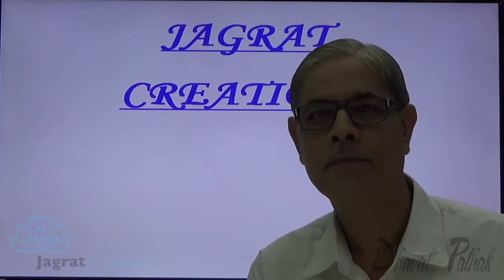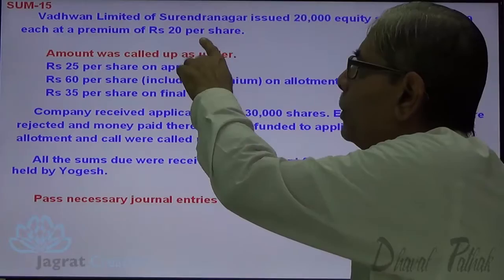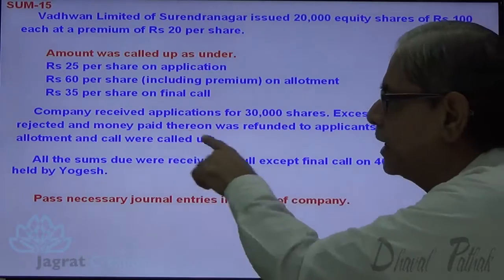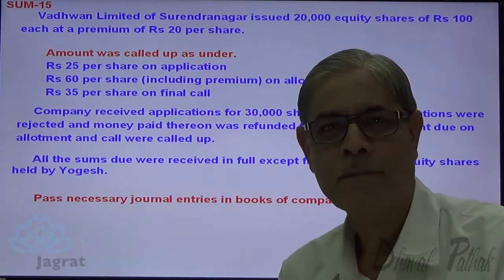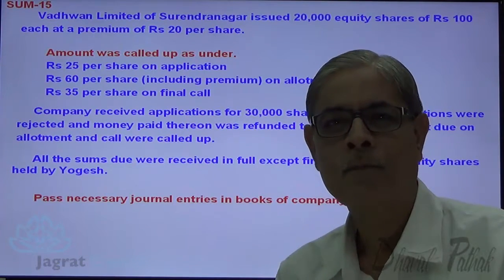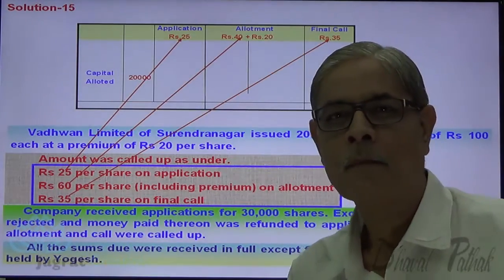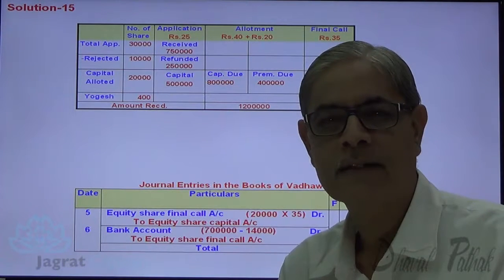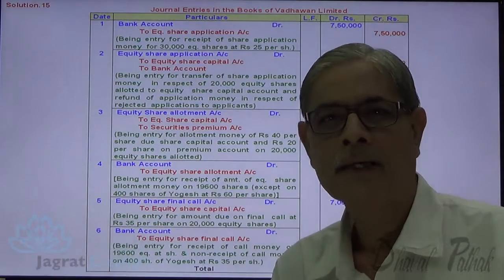15 Share Capital Transactions C B S E I C S E and Other Higher Secondary Boards